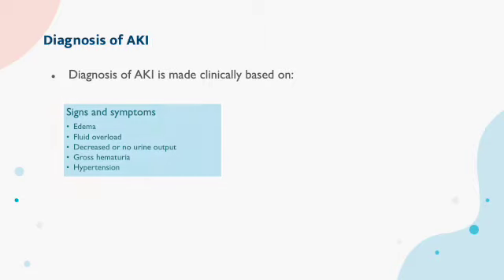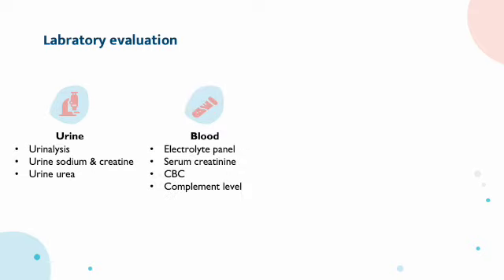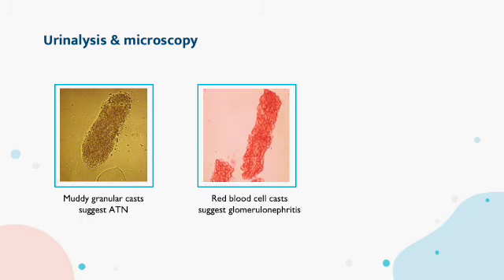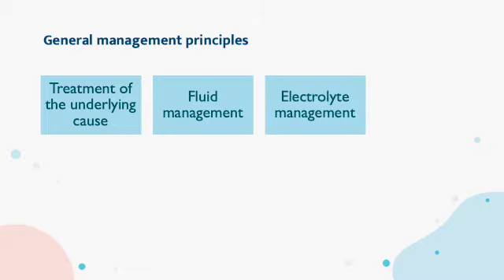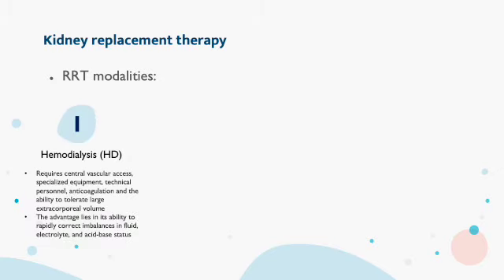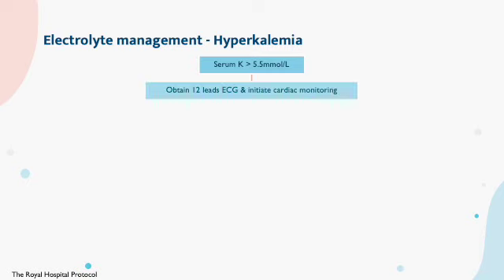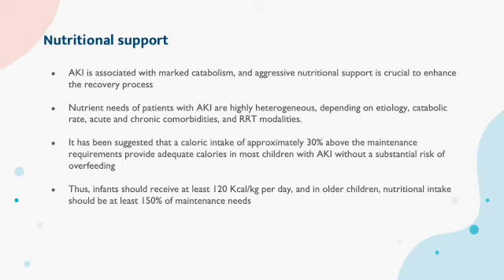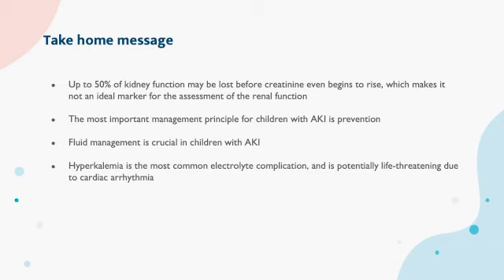Acute Kidney Injury in Children. Dr. Amani Al-Ghadani